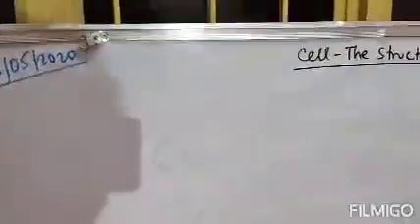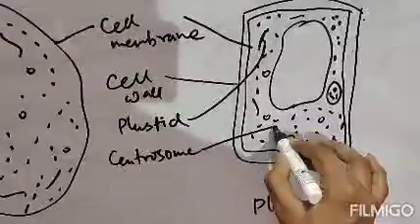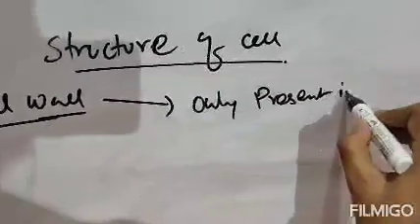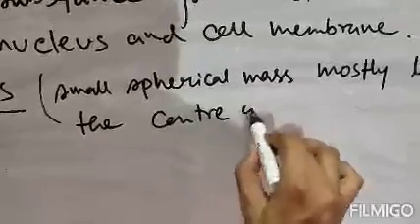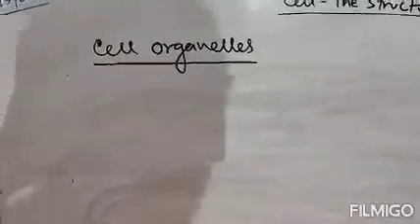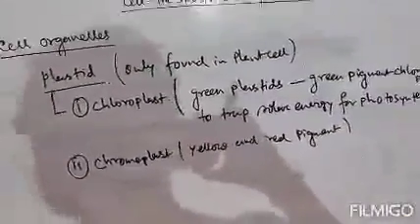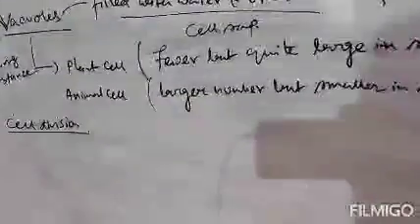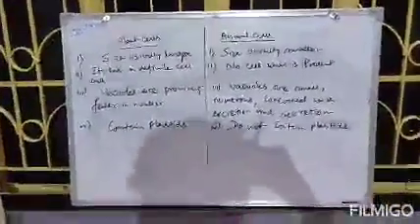CELL-THE STRUCTURE AND FUNCTIONS